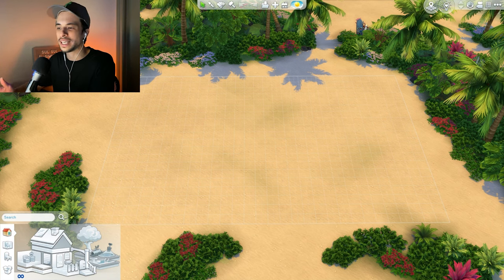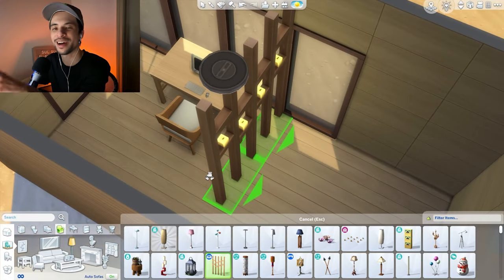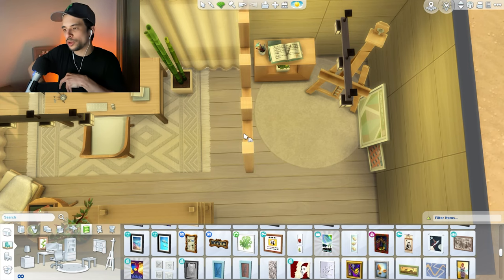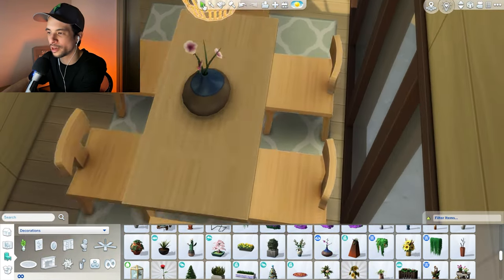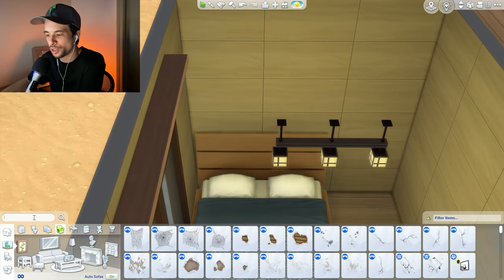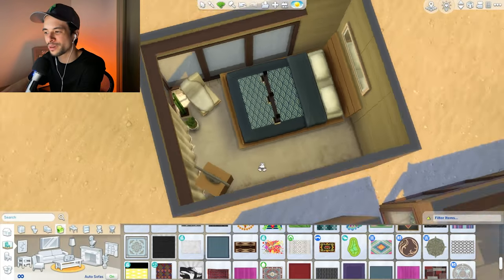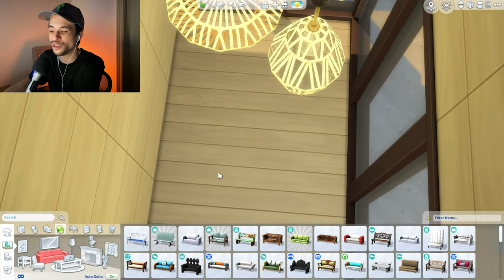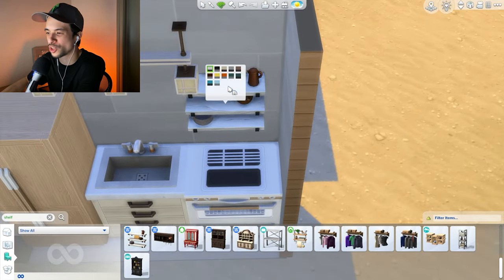Every Room Gets...THINNER? Sims 4 House Build Challenge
Hi guys! I'm back with another on-camera Sims 4 build challenge. In today's challenge, I will attempt to assemble a home from 6 rooms that will gradually get narrower in size - with each room type being completely chosen at random! I hope you guys enjoy this super tricky (and somewhat claustrophobic) build. 😅

More of My Sims 4 Build Challenges! 👷🏻‍♂️